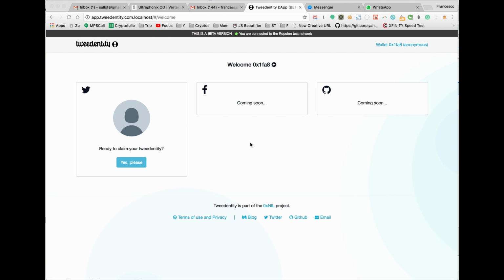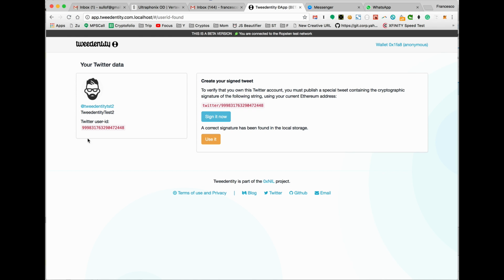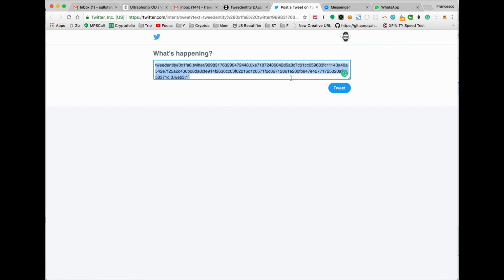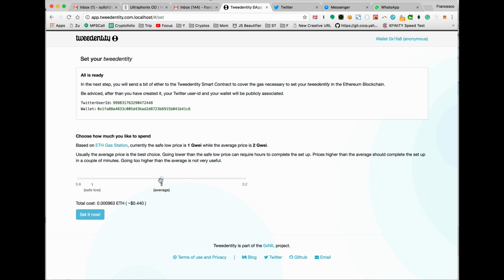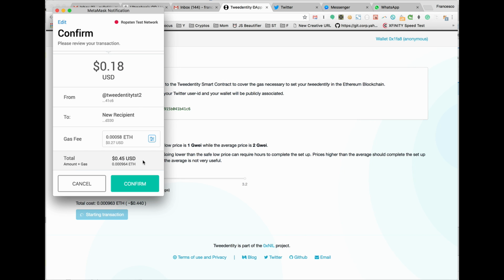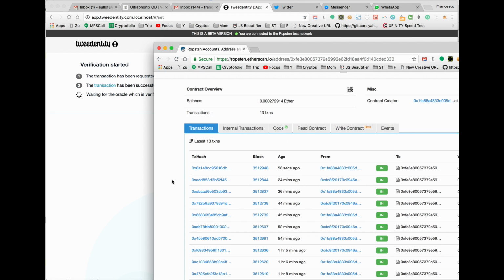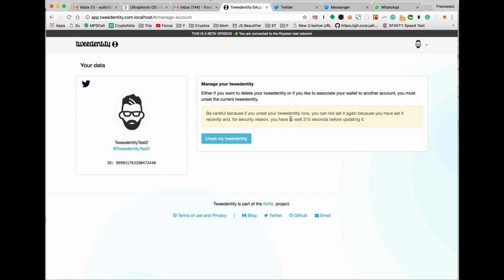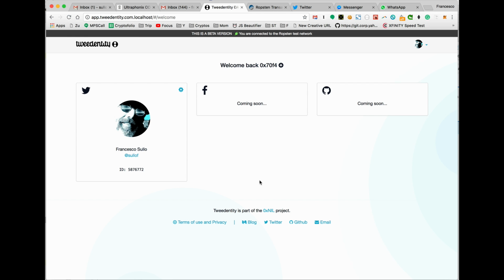Tweedentity ver 1.Beta Demo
A demo video showing how to set and unset a tweedentity